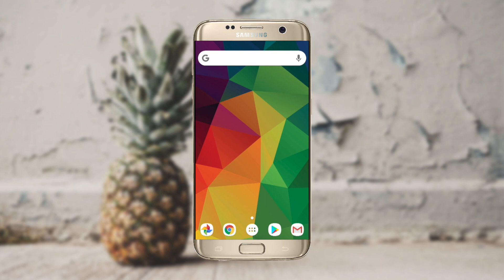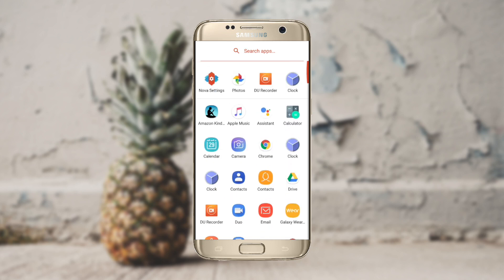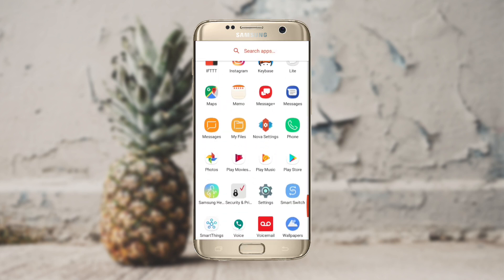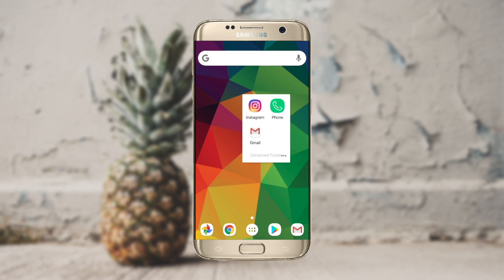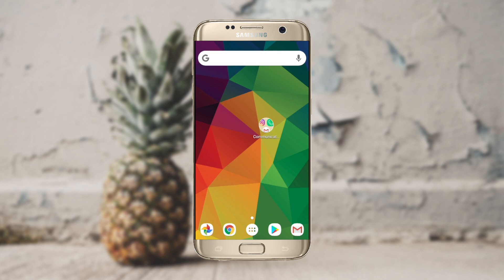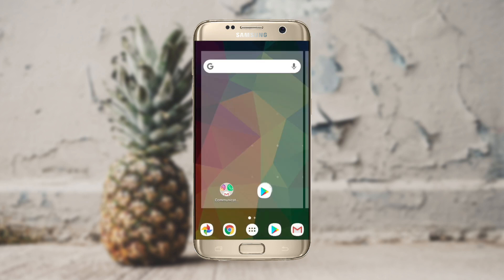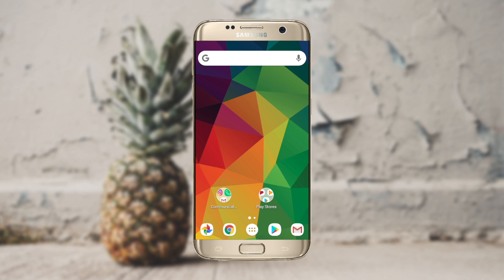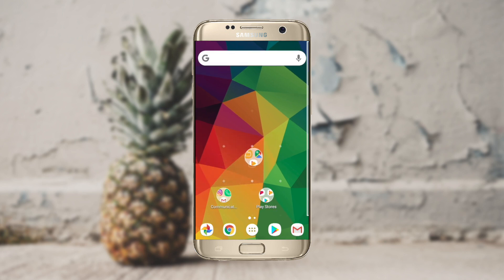Cleaning up your Android's Home Screen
In this episode, we'll teach you how to organize all that clutter that happens on your Android phone's home screen. Learn to create folders and then how to move them between different screens.
Clean up that home screen.